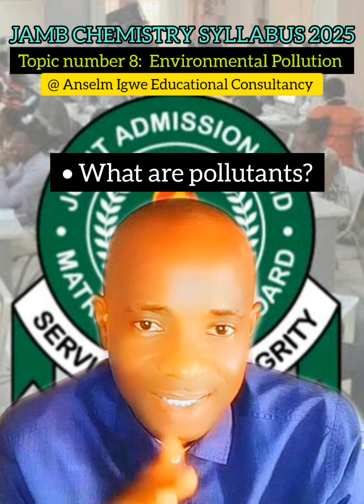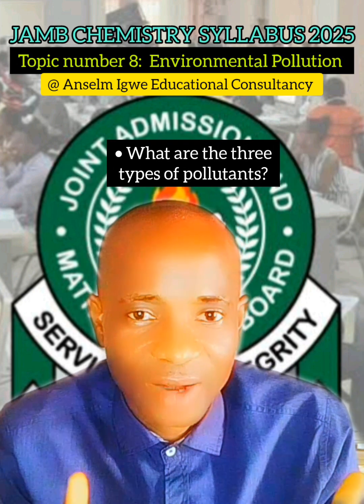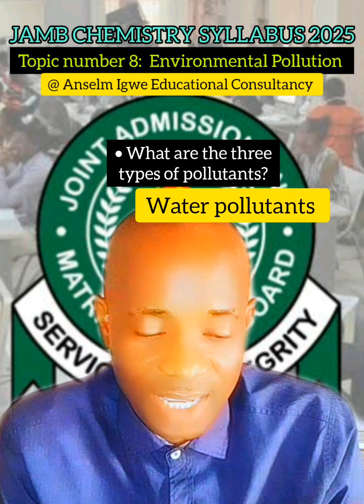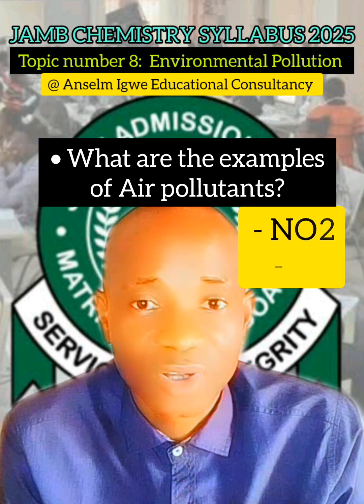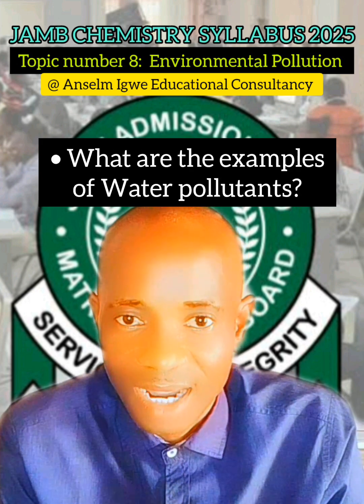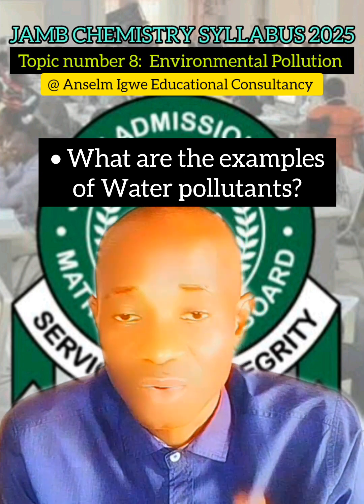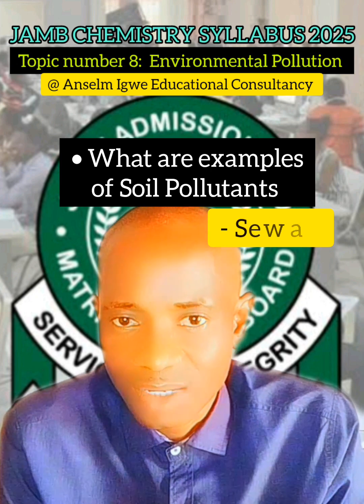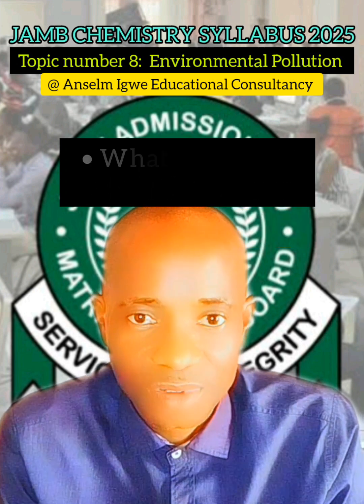JAMB Syllabus 2025; Number 8 Topic(Environmental Pollution)